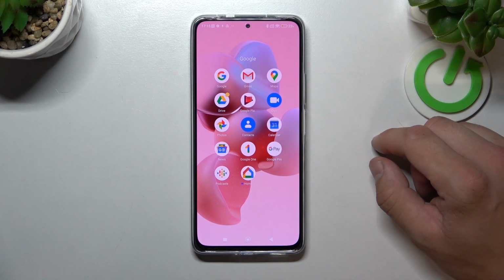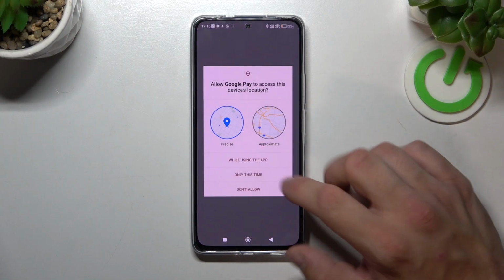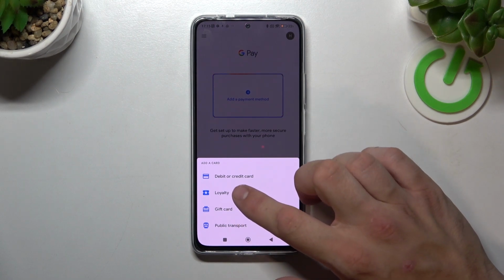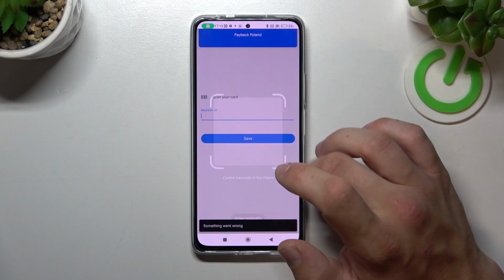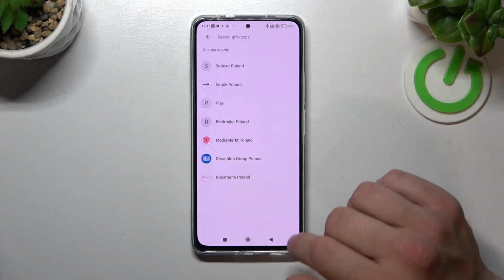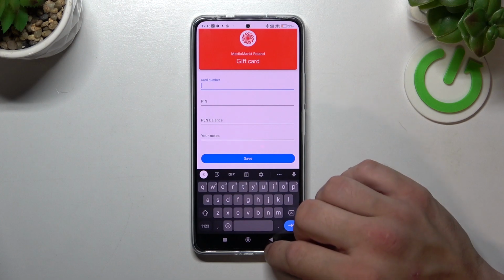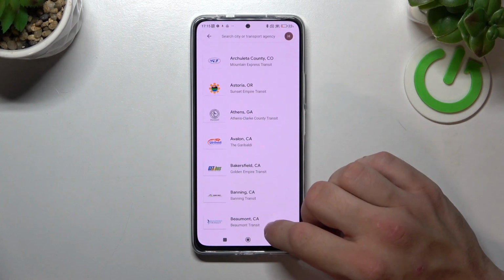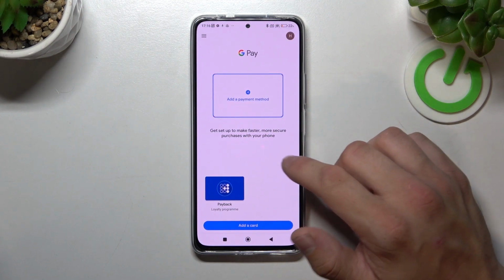How to Add Different Types of Cards to Google Pay on the POCO F4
Learn more about the POCO F4:
In today's video tutorial we would like to show how you can link various types of cards to Google Pay on your POCO F4 smartphone. Therefore, if you had any issues or difficulties with adding transport, loyalty, or gift cards to the Google Pay tool on your POCO F4 mobile device, we gladly encourage you to view this video.

How to add a transport card to Google Pay on the POCO F4? How to add a gift card to Google Pay on the POCO F4? How to add a loyalty card to Google Pay on the POCO F4? How to link a card to Google Pay on the POCO F4?